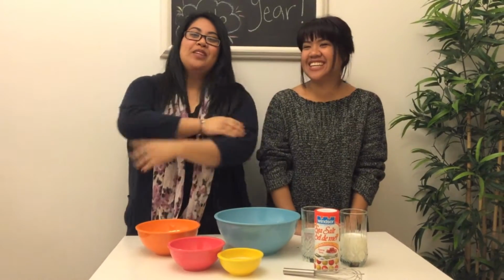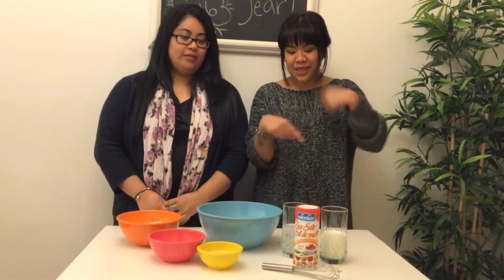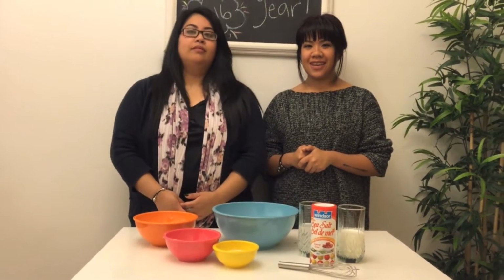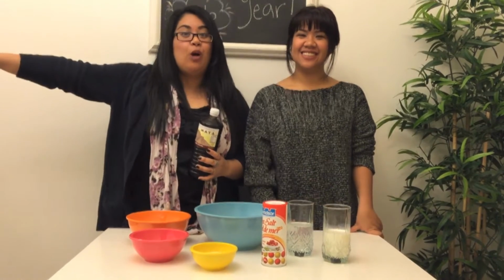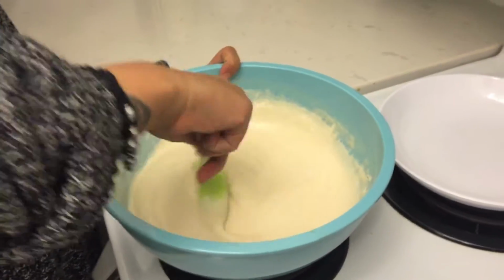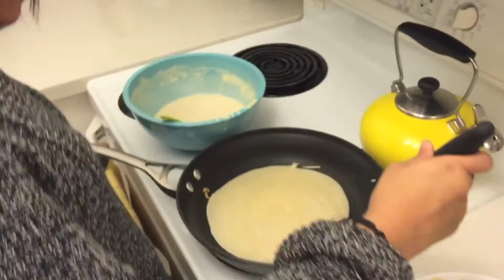Eat Sleep Cook: Crepe Edition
Hi Friends!!

Today is another episode of EAT SLEEP & COOK! Today, we’re cooking Crepes!! Mmmm!!! It’s a really easy recipe! So we hope you enjoy it!!!

2 cups of flour
1/2 cup of sugar
1/2 - 1 tsp of salt
1/4 cup of melted butter
2 eggs
1 cup of milk
1 cup of water
1 tsp of vanilla extract

Mix all the ingredients together in one large bowl
Turn on your stove to low heat and butter your pan
Take a heaping spoonful of batter into the pan and swirl the pan until the batter spreads (Make it as thin as possible)
When you begin to see bubbles form, flip it over
Wait a minute or two and plate
ENJOY THAT GOODNESS!

WE NOW HAVE INSTAGRAM!
Follow us @EatSleepMagic

“It’s Raining Men” (Geri Halliwell)